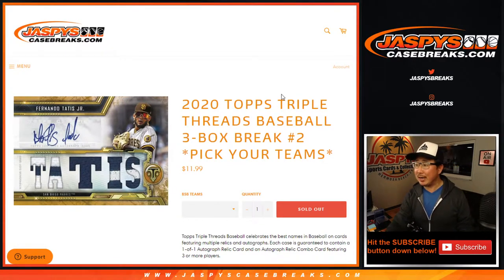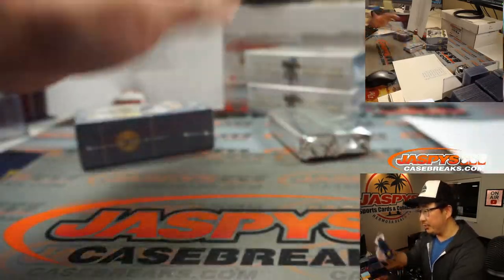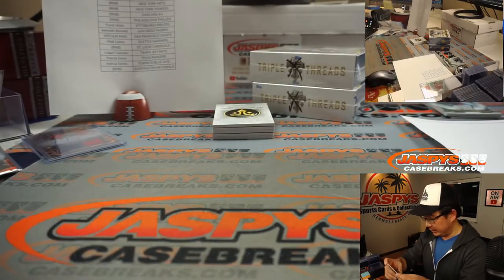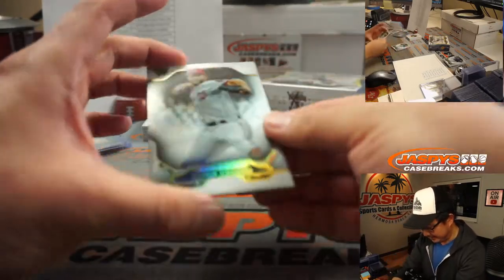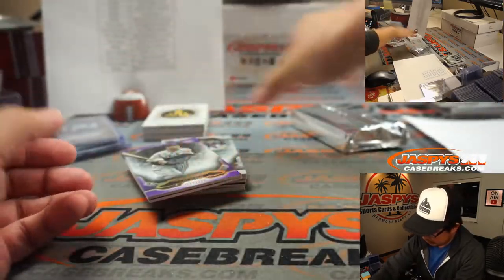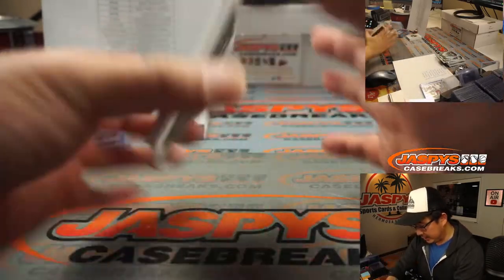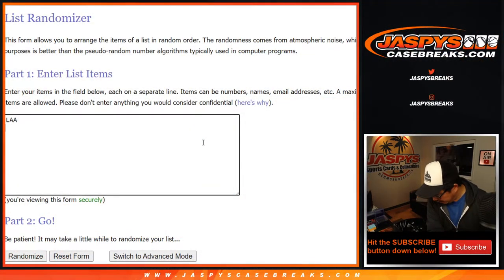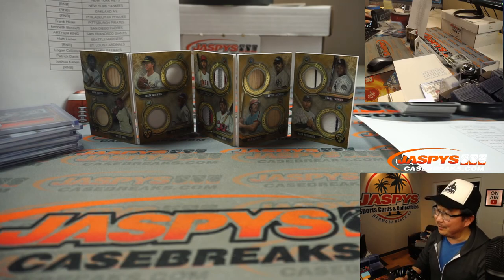#2/5 DECA RELIC BOOK! // Fr, 01.15.21 // 3Box PYT #2 // 2020 Topps Triple Threads Baseball (MLB)